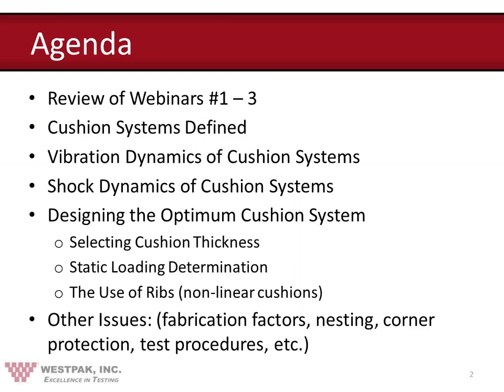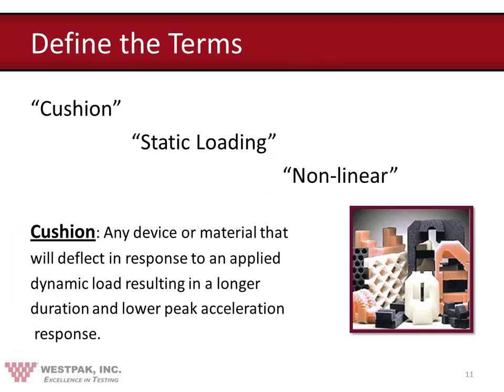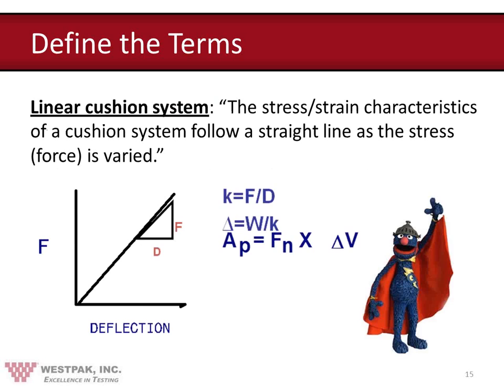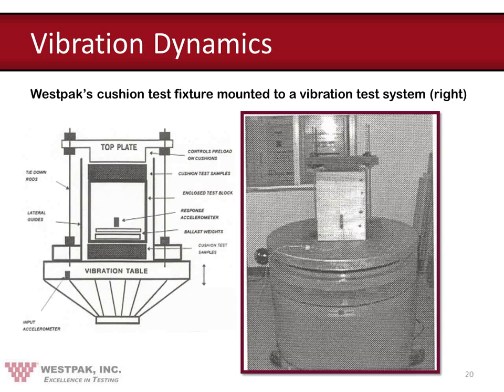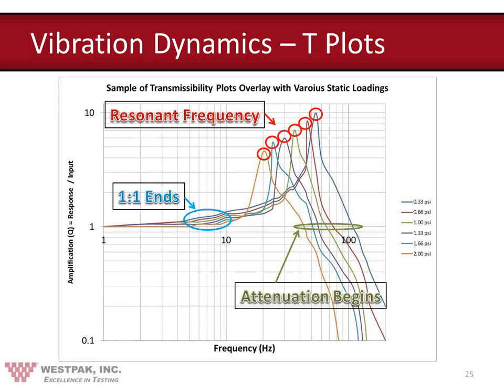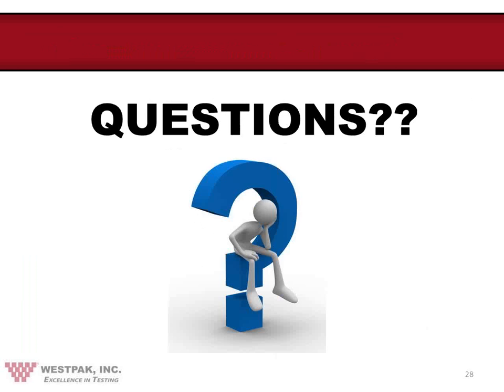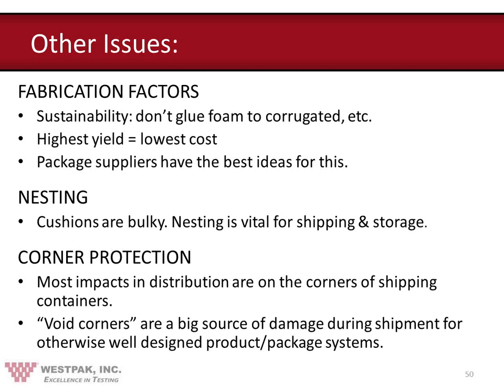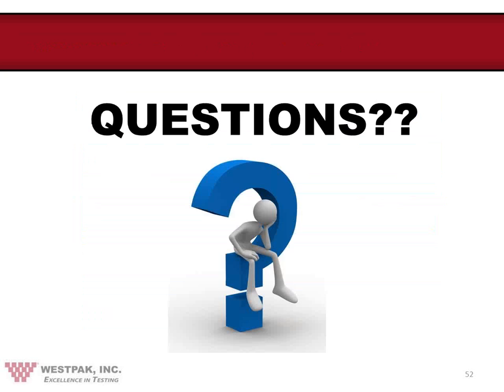Packaging Dynamics 4 - Dynamic Cushion Testing For Shock Absorption & Vibration Attenuation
In this we webinar Westpak, Inc. President and CEO Herb Schueneman and Laboratory Manager Edmund Tang provide insights into dynamic cushion testing for shock absorption and vibration attenuation.

Westpak, Inc., established in 1986, is a leading independent testing laboratory with facilities in San Jose and San Diego, California. Westpak laboratories are accredited to ISO/IEC 17025 by the American Association of Laboratory Accreditation (A2LA) for a wide variety of test procedures. Westpak specializes in product reliability, distribution, packaging, and related custom testing services for pharmaceutical, medical device, solar, technology and other industries. Westpak's philosophy continues to be "Integrity is the priceless component in testing."